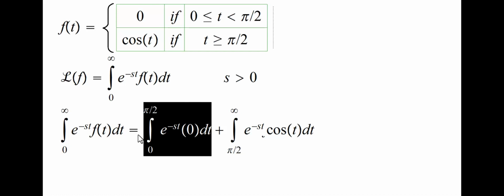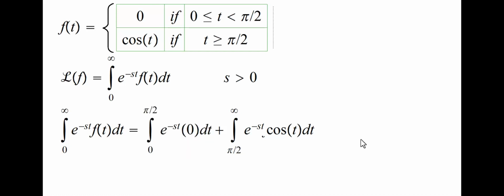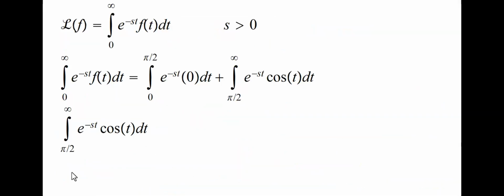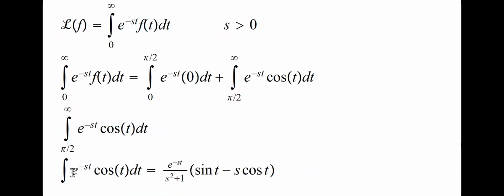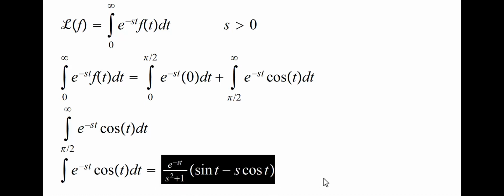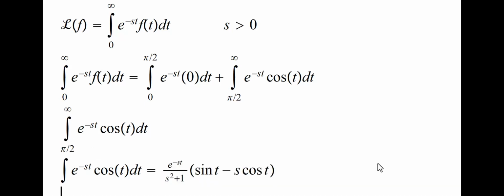Laplace Transforms Piecewise 2